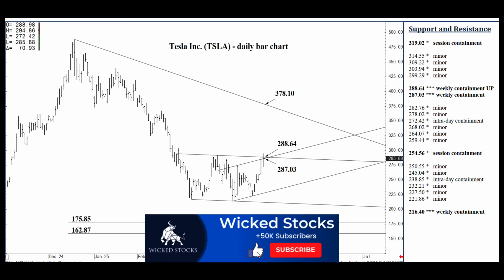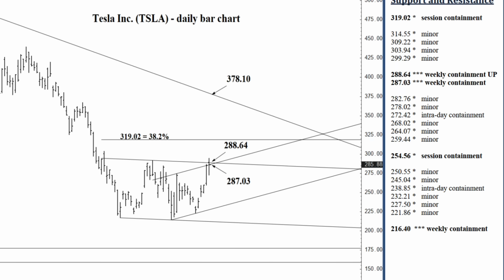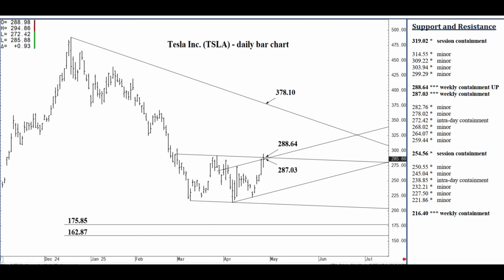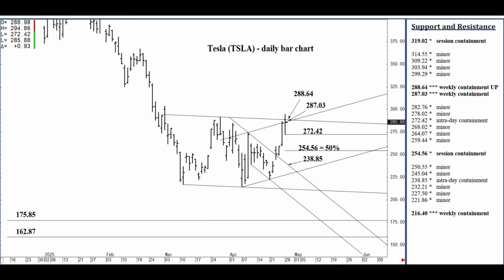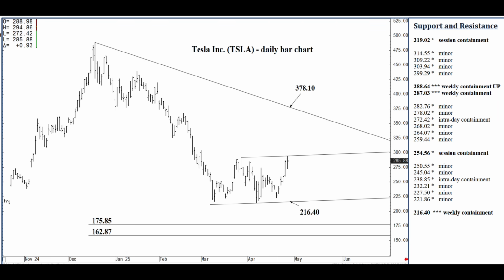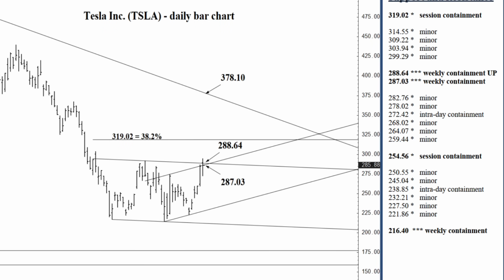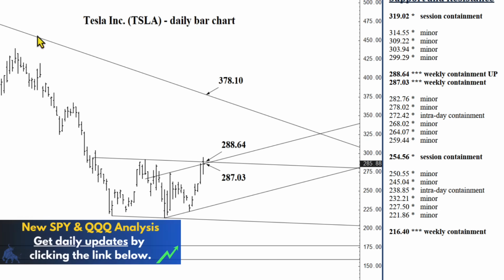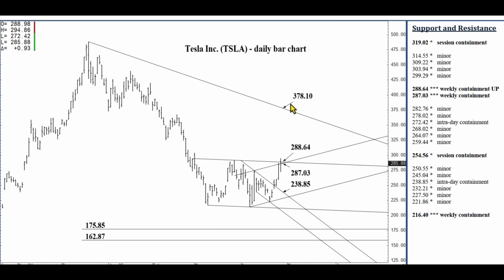Tesla Stock Price Analysis | Top Levels To Watch for April 29th, 2025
Join us as we analyze Tesla’s key price levels and potential breakout zones in today’s volatile market—can bulls gain momentum?

In this video, we bring you technical stock analysis for Tesla. We hope to bring you directional clarity for Tesla stock based on the important price support and resistance levels for Tuesday, April 29th, 2025.